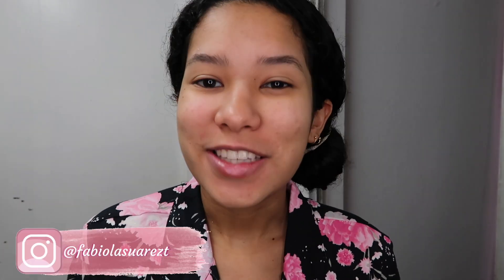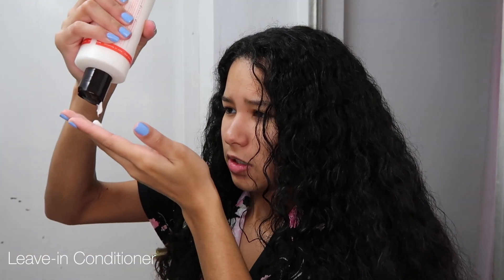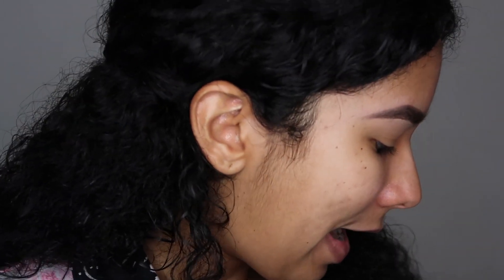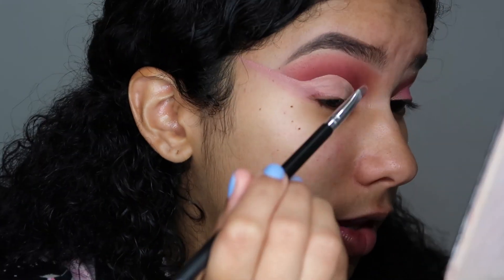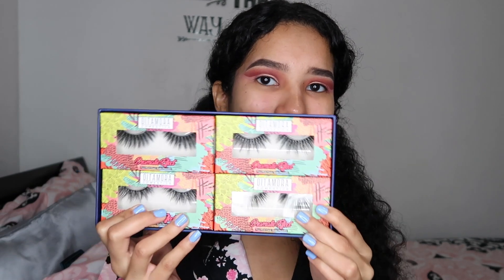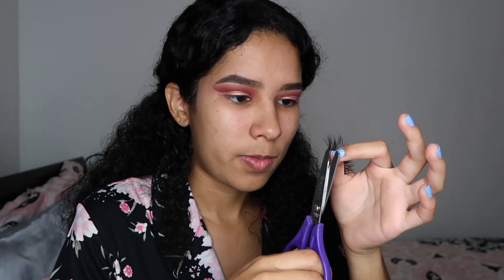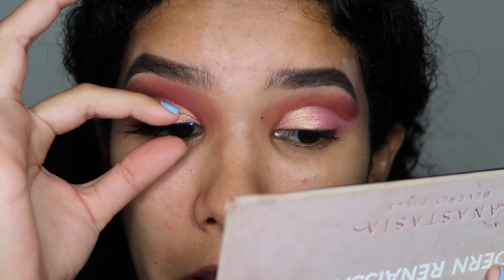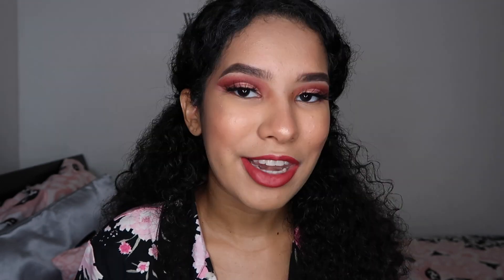glow up transformation in 1 hour!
Lashes used in this video: D1

 Hi! My name is Fabiola Suárez. I post lifestyle content to entertain and inspire YOU by offering outfit ideas, makeup tutorials, skin care tips, daily routines as well as sharing my lifestyle!

♡ I post SATURDAYS and WEDNESDAYS! ♡

It's a "Get Ready With Me" where I show you the process of doing my hair, how I do a beautiful pink cut crease, how I apply my lashes and the outfit I chose to wear during the day!

COMPANIES//

If you are a business, company or someone interested in working with me or want me to review your product please email

EQUIPMENT//

FAQ//

Name: Fabiola Suárez
Age: 21
Height: 5'2
University Major: Biology